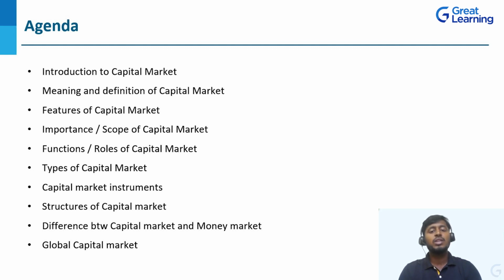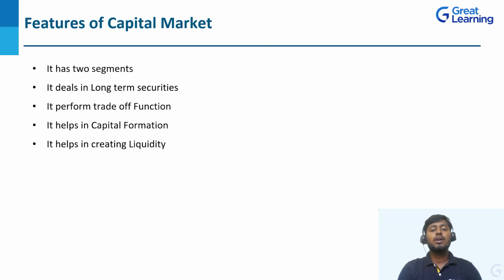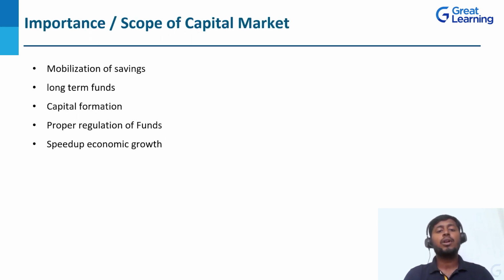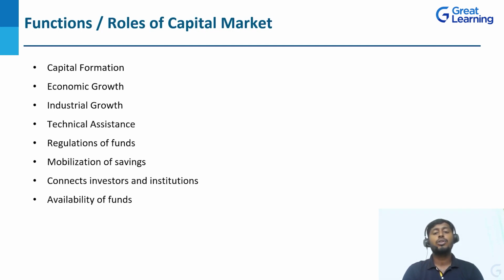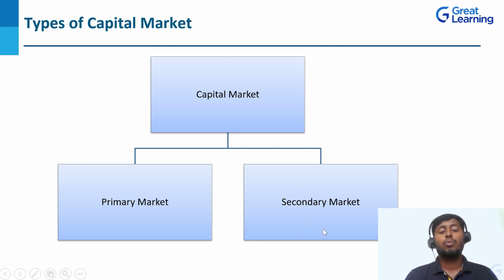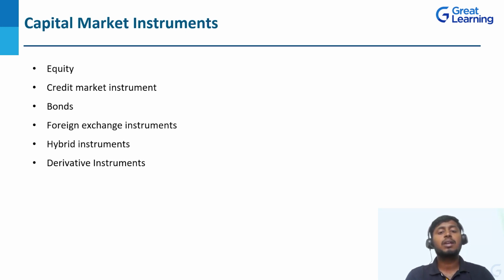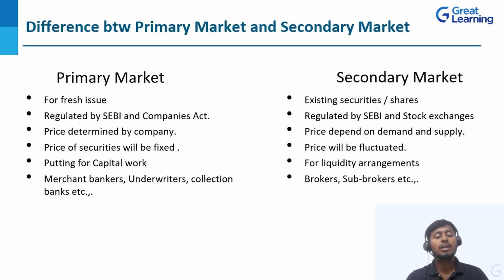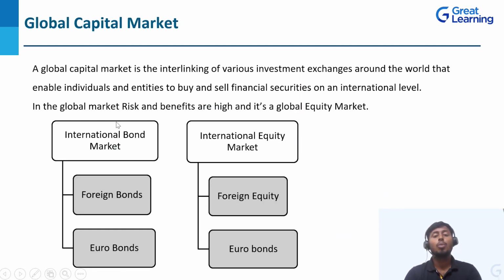Capital Market | Types of capital market | Features of capital market | Great Learning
Capital Markets play a very important role in the overall development of the economy. capital markets also provide a medium for risk management by allowing the diversification of risk in the available avenues. This course gives you a basic understanding of capital market instruments like equity, Debt and derivatives, and many more.

00:01:42 Agenda
00:03:59 Introduction to capital market
00:07:08 Meaning and definition of capital market
00:10:25 Features of capital market
00:17:02 Importance/scope of capital market
00:22:08 Functions of capital market
00:29:41 Types of capital market
00:32:52 Difference between capital market and money market market
00:36:43 Capital market instruments
00:42:07 Structures of capital market
00:44:21 Difference between primary and secondary market
00:48:06 Global capital market
00:51:14 Summary

Looking for a career upgrade & a better salary? We can help, Choose from our no 1 ranked top programmes. 25k+ career transitions with 400 + top corporate companies. Exclusive for working professionals

Get your free certificate of completion for the Working Capital Management course, Register Now

Visit Great Learning Academy, to get access to 300+ free courses with 1000+ hours of content on Data Science, Data Analytics, Artificial Intelligence, Big Data, Cloud, Management, Cybersecurity, Software Development and many more. These are supplemented with free projects, assignments, datasets, quizzes. You can earn a certificate of completion at the end of the course for free.